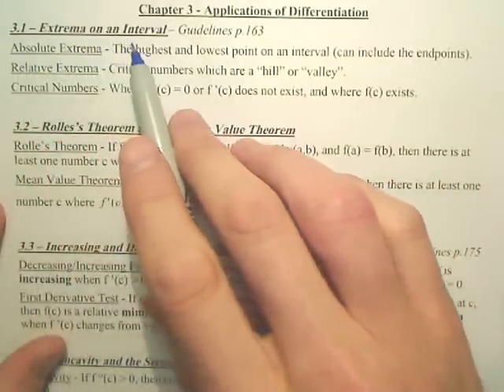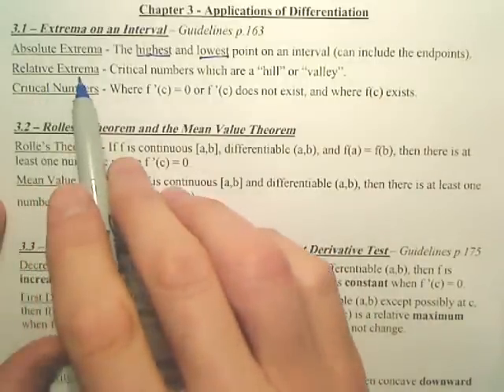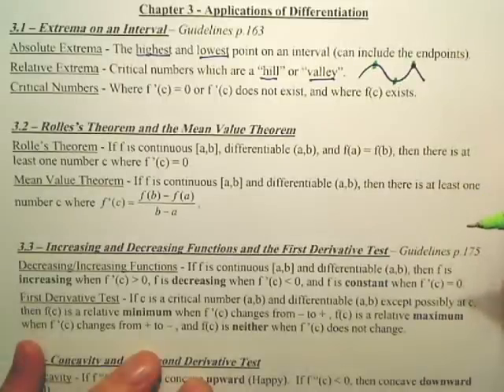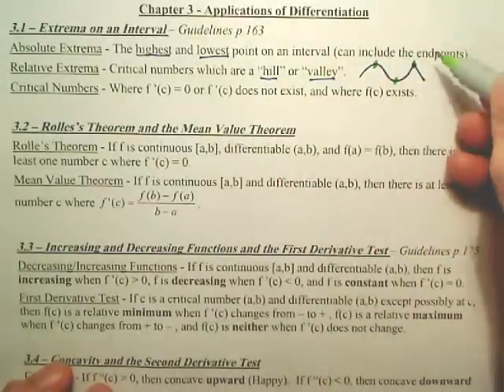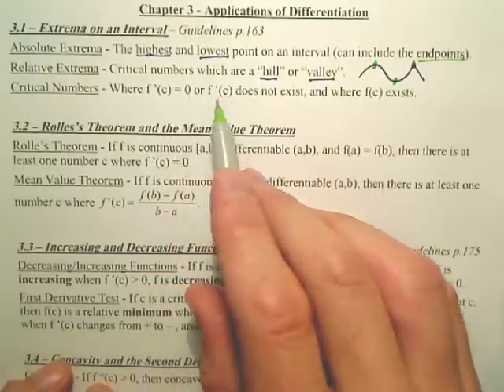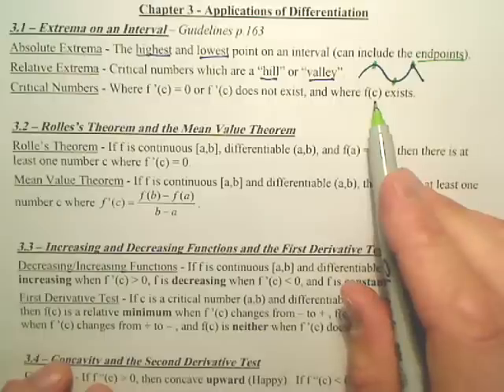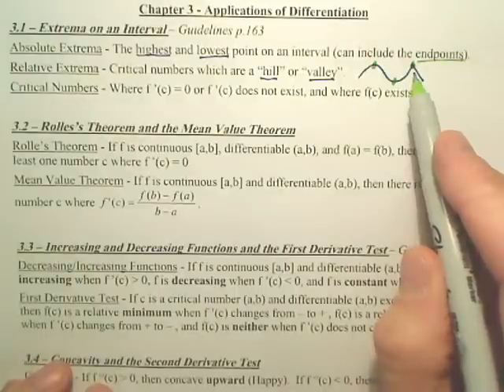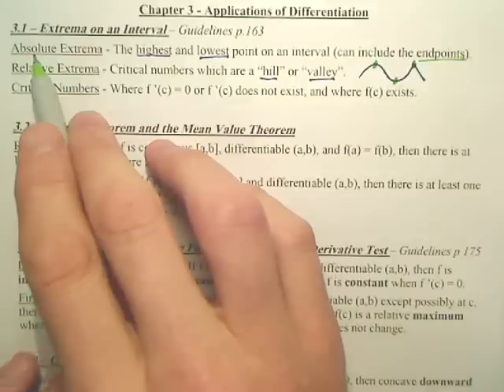3.1 Overview of Extrema on an Interval - Calculus